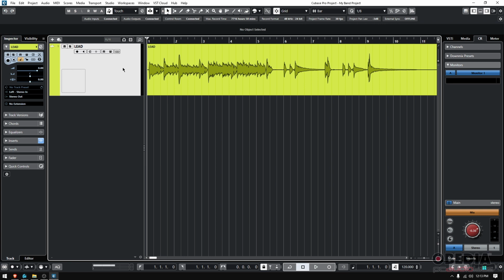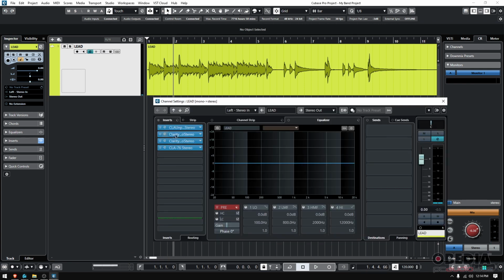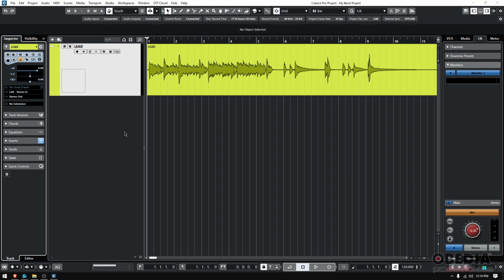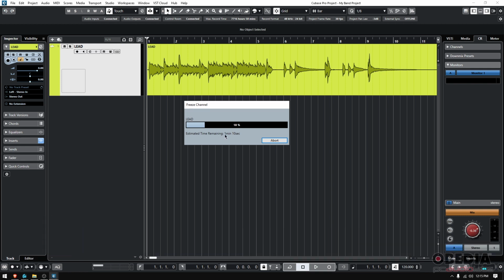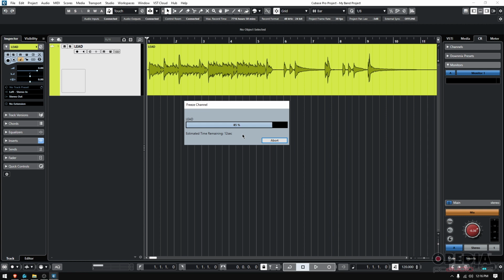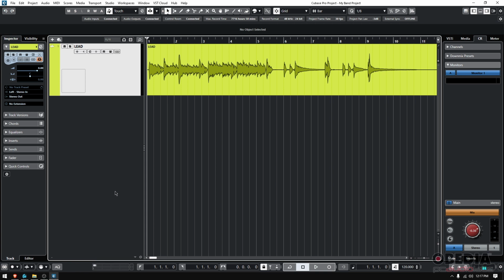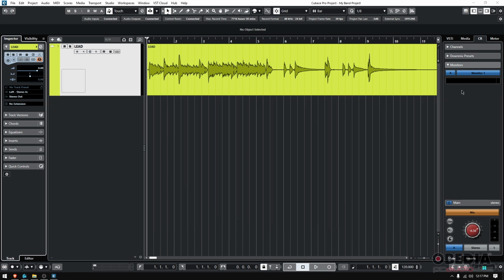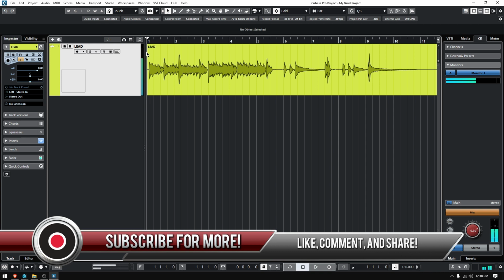Steinberg Cubase: Track Freeze in Steinberg Cubase - OBEDIA Cubase Training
In this video, OBEDIA gives you an overview of how to use track freeze on your audio tracks in Steinberg Cubase.

Track freeze is useful for cutting down CPU usage in your Cubase sessions, or for packing a Cubase project to send to others.